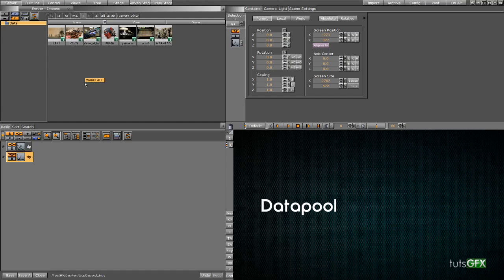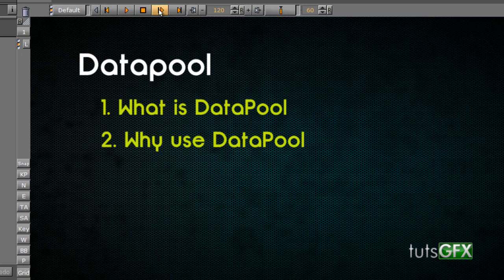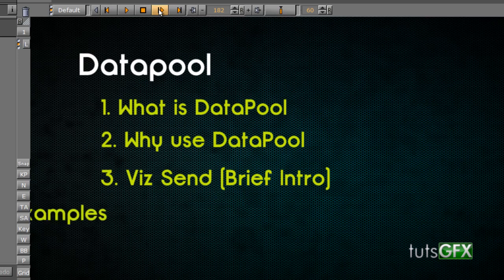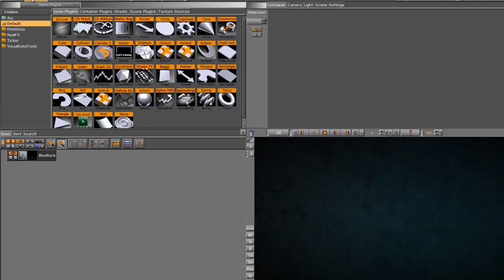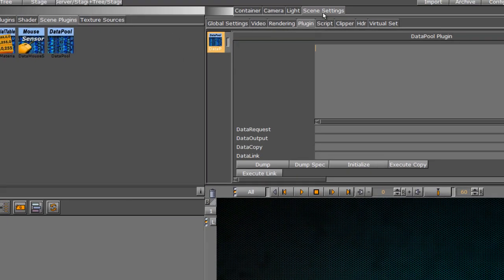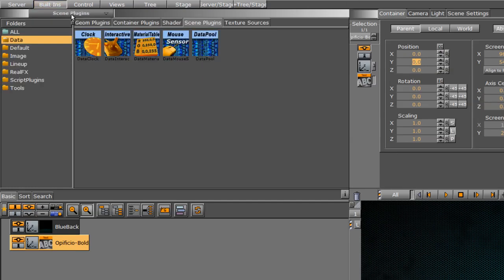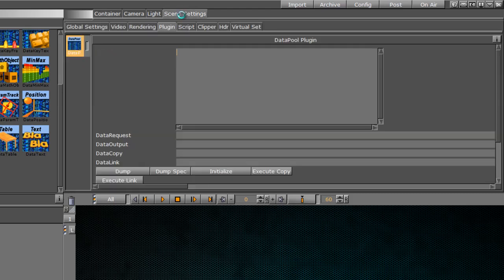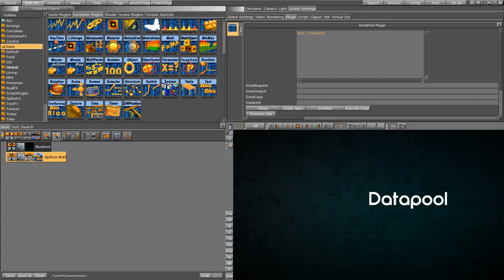Vizrt DataPool Tutorial 1 - Introduction Tutorial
An introduction to the DataPool plugins.

This video also introduces you to the Viz Send program. This is software that comes packaged with Vizrt Artist. To access it, go the your windows search tab and type in Viz Send. We use this external program throughout this datapool training series to send commands into Vizrt Artist to test our datapool plugins. Before you begin this training you should make sure you Datapool plugins are installed on your machine.